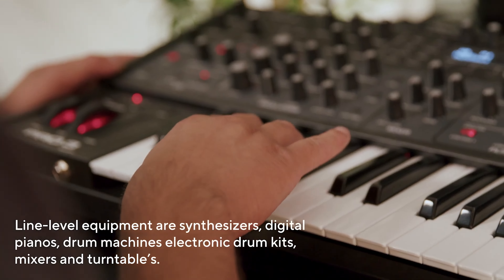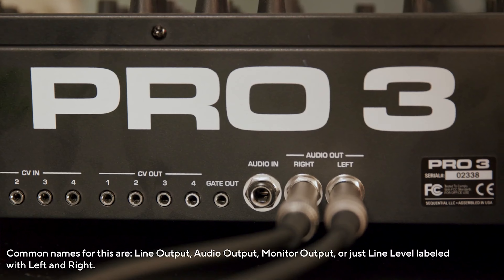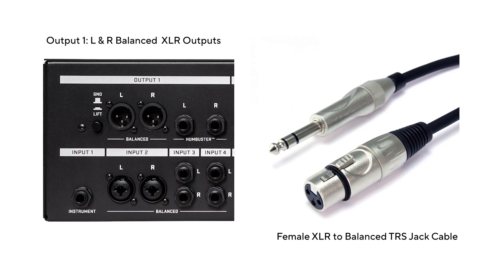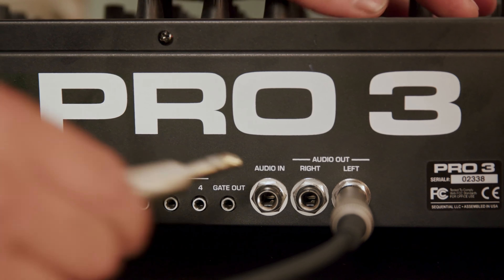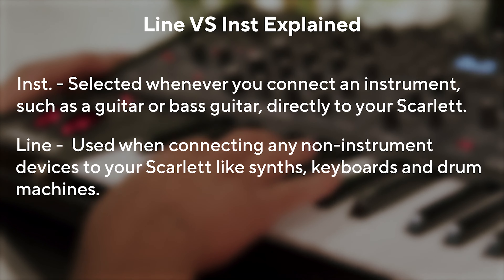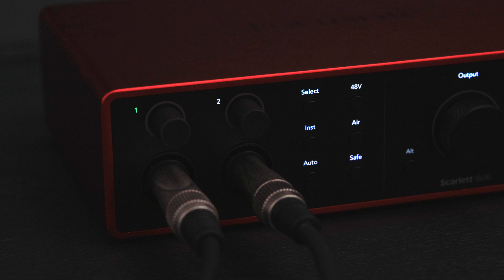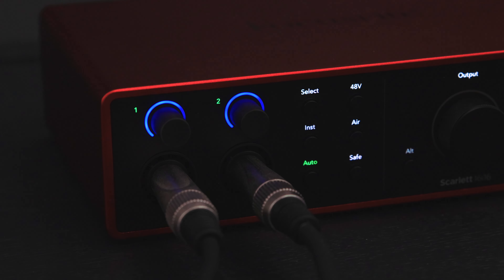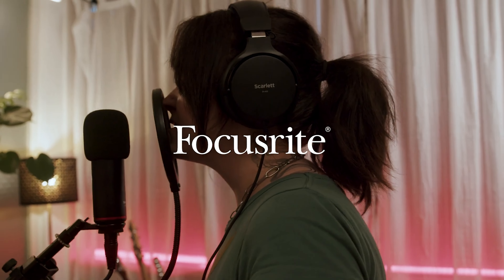Connecting Line Level Equipment to your Scarlett 16i16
Chapters:

00:00 - Introduction
00:25 - Identifying Line Level Outputs
01:14 - Connecting Line Level Equipment
01:44 - Choosing Between Line Or Inst Modes
02:20 - Using Scarlett's Auto Gain